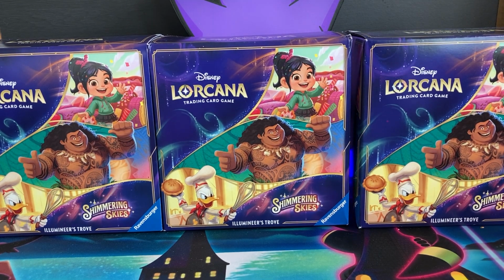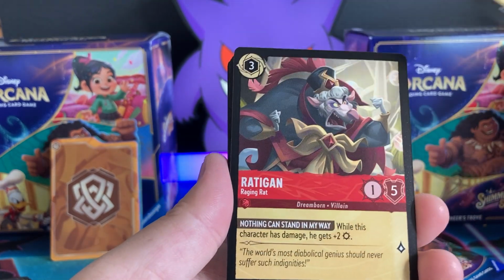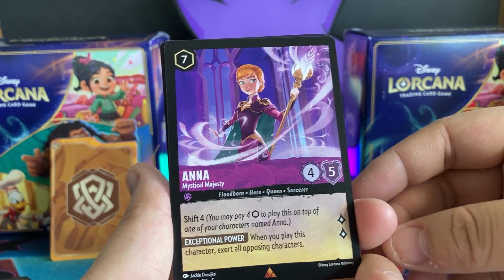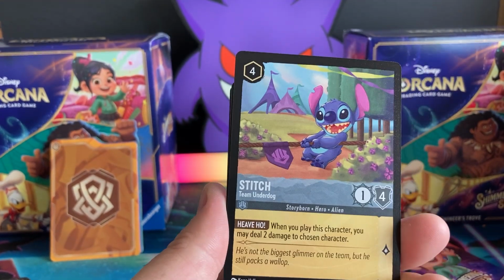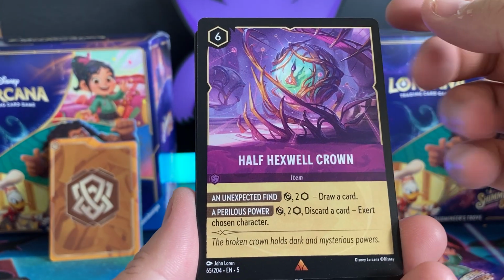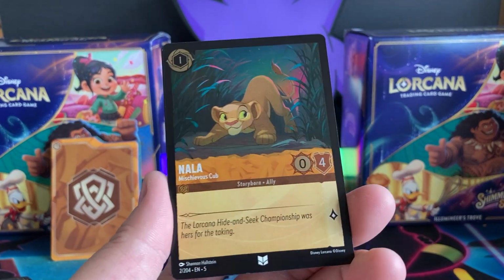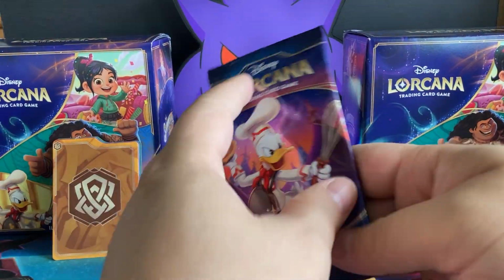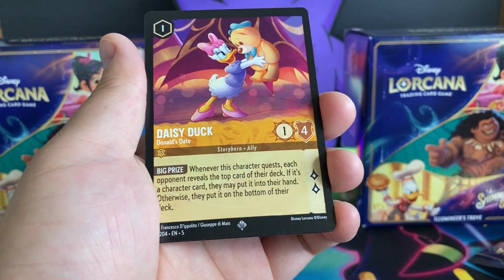Disney Lorcana Release- Shimmering Skies Trove!